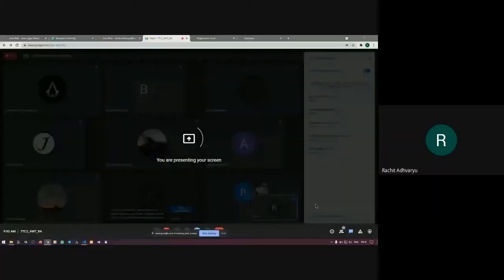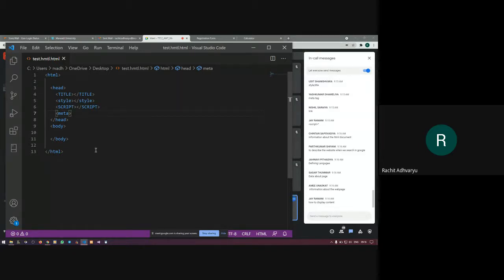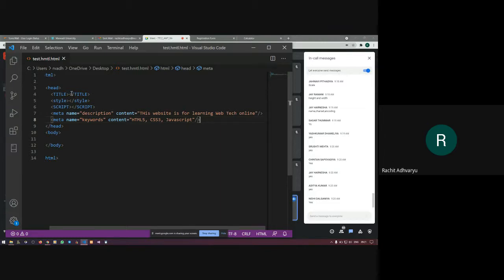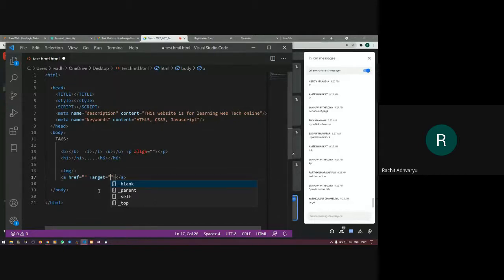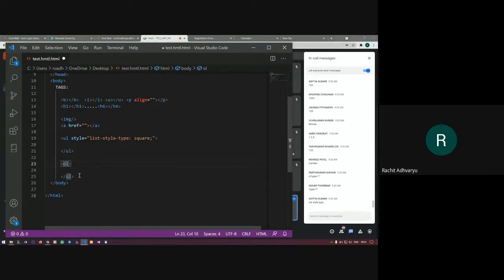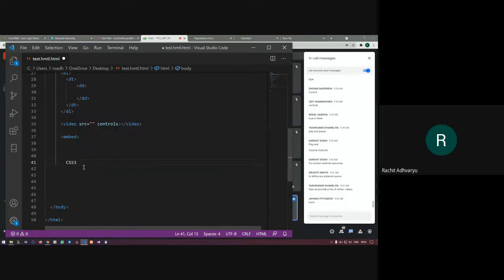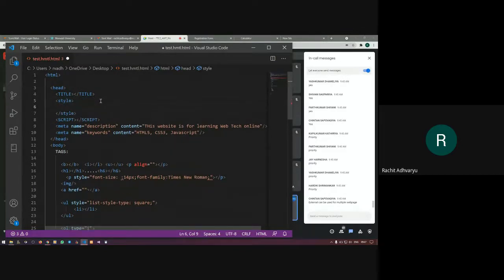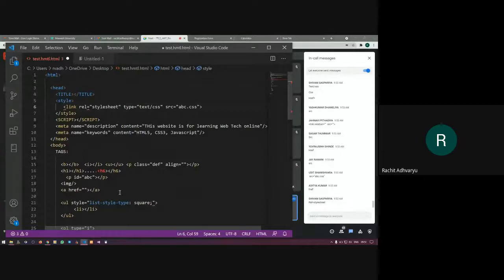7TC2_AWT_18/06/2021(1)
Revision of HTML 5 and CSS 3